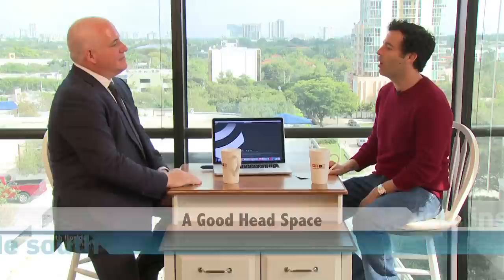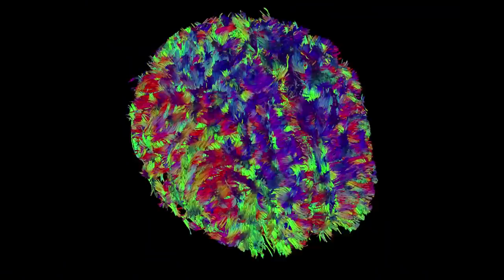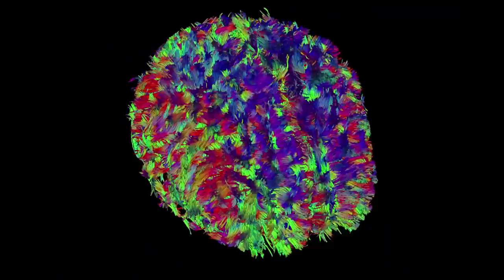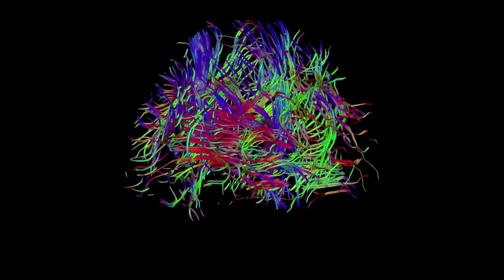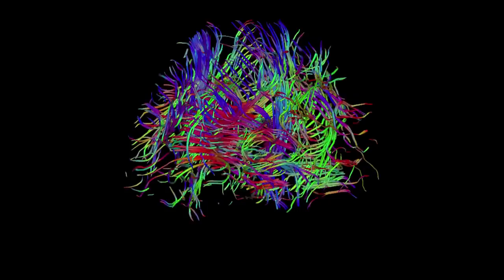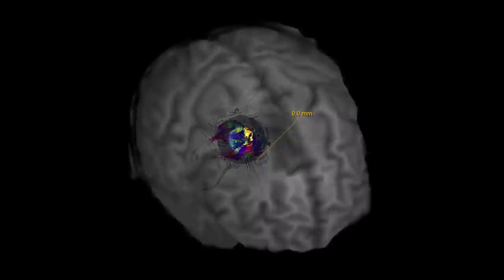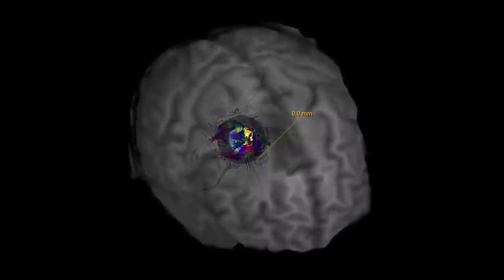Inside South Florida - A Good Head Space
Dave Aizer interviews Dr. Lloyd Zucker, Neurosurgeon with Delray Medical Center